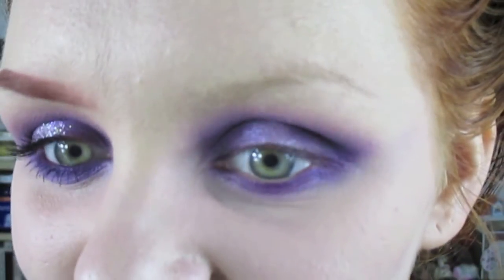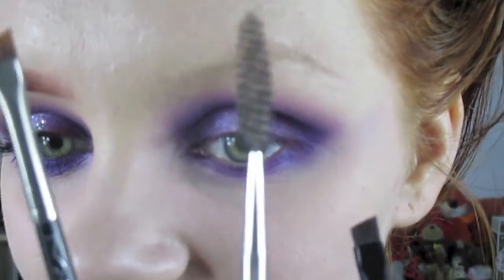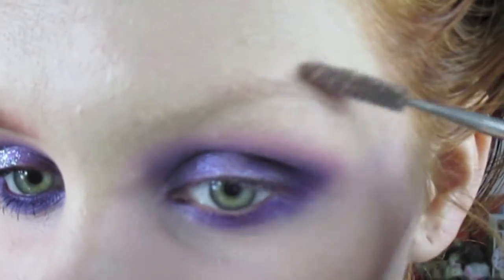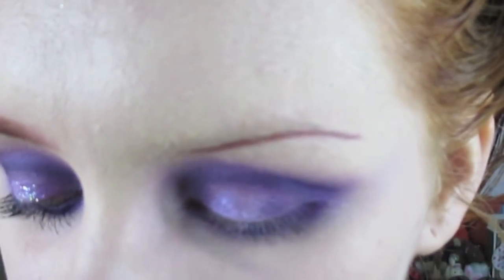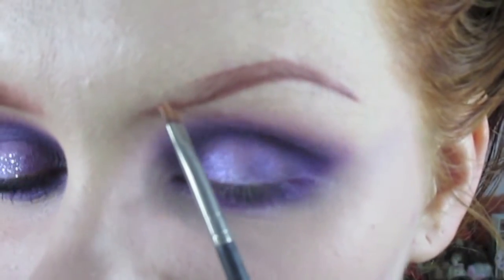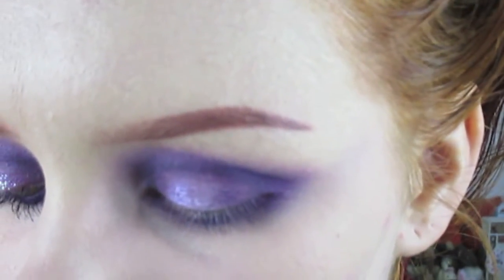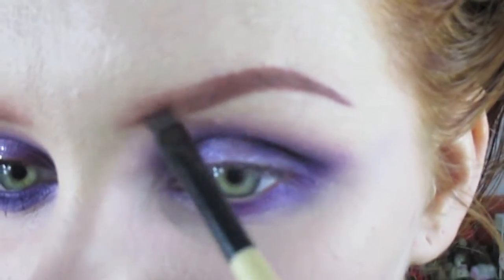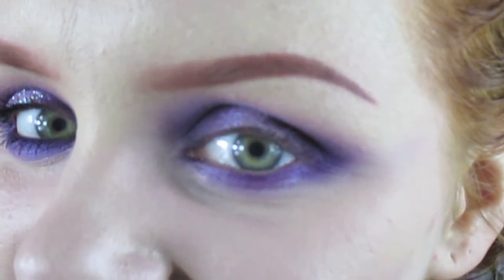Quick Tip: How To Use Illamasqua Eyebrow Cake | Phee's Makeup Tips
Another QuickTipTuesday! A lot of people ask me how I do my brows, so I thought I'd film the process and talk you through it. I hope you like it!

(Please excuse the dodgy focus, I'm trying to get the position of my camera just right to film close up.)

PRODUCTS USED:

Illamasqua Eyebrow Cake in Stark
MAC 208 Angle Brush
Benefit Hard Angle Definer Brush
Sigma Concealer Brush